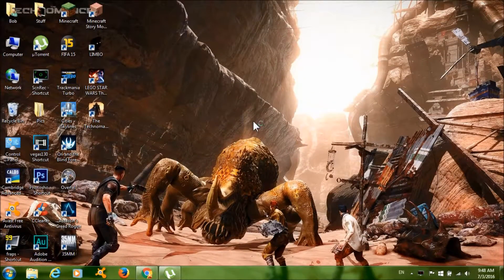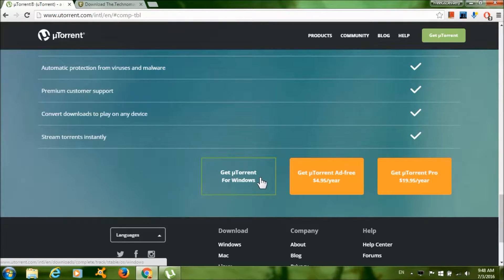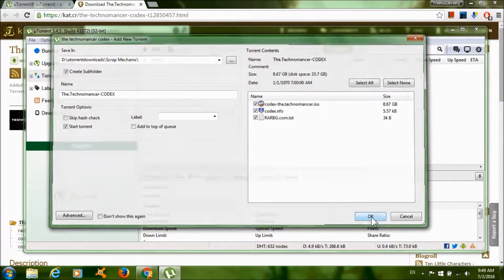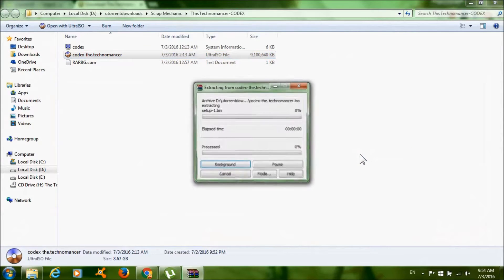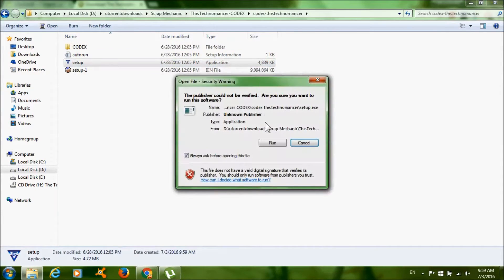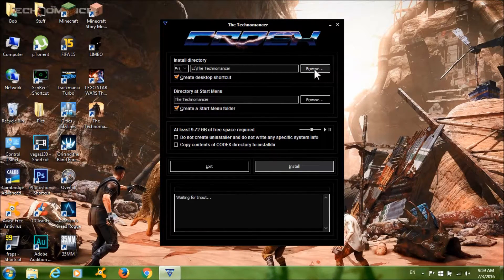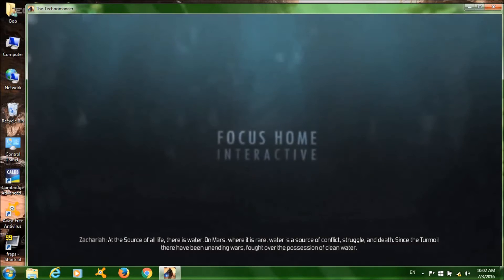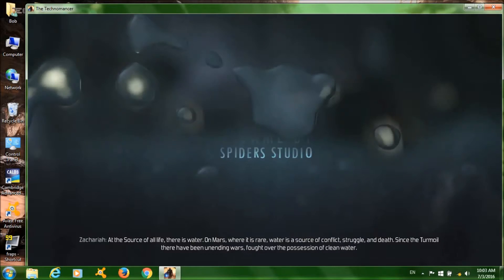How to get The Technomancer for free on PC [Voice Tutorial]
Minimum System Requirements:

CPU: AMD FX-4100 X4 (3,6 GHz)/Intel Core i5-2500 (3,3 GHz)
CPU Speed: Info
RAM: 4 GB
OS: Windows 7 / 8 / 10 (64-bit versions only)
Video Card: 1 GB, DirectX 11, AMD Radeon HD 6950/NVIDIA GeForce GTX 560
Sound Card: DirectX compatible
Free Disk Space: 11 GB